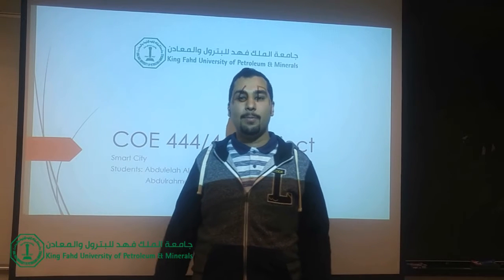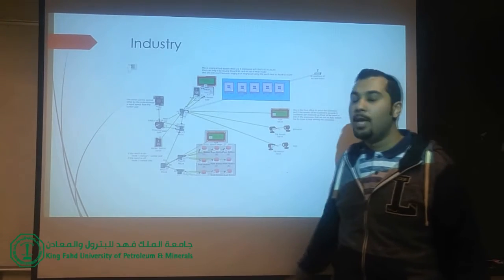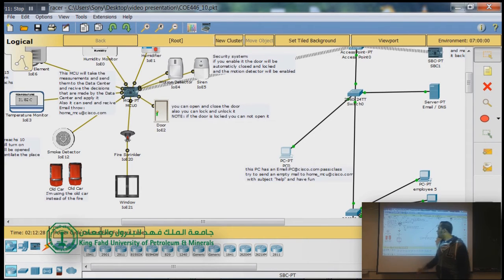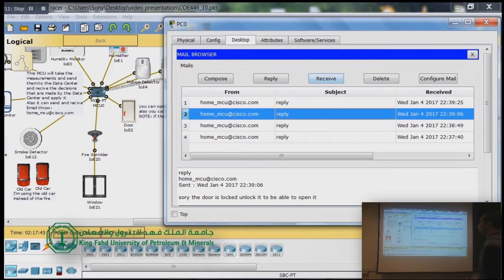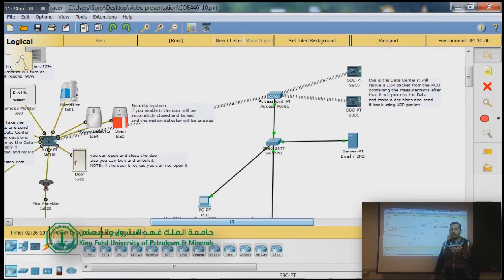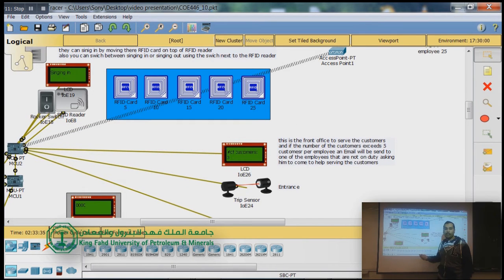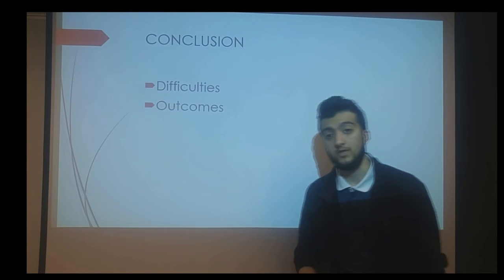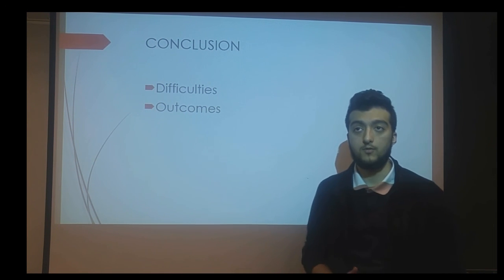Smart city - IoT CISCO packet tracer project (COE444-446) - KFUPM (V2)